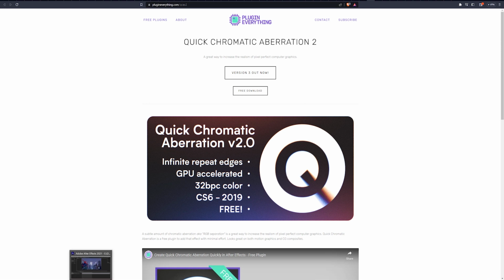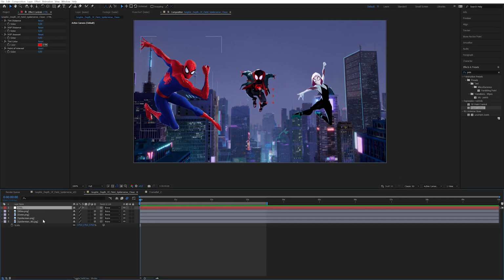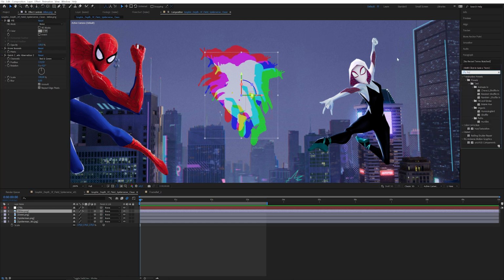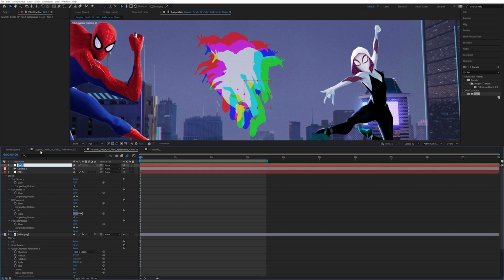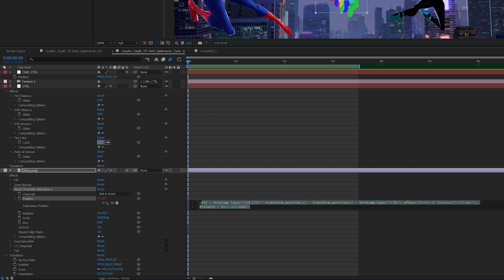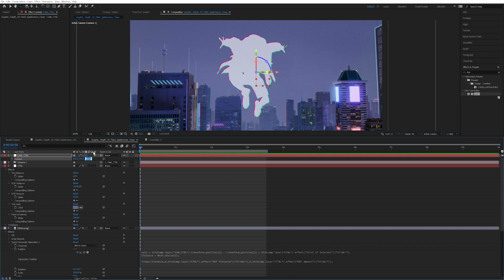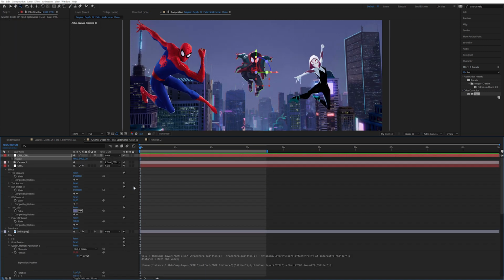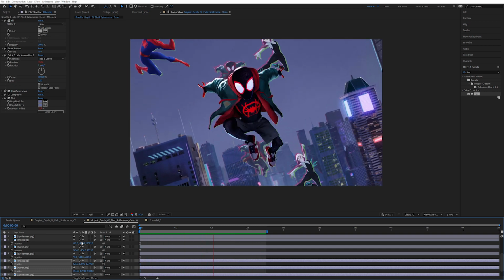Spider-verse depth of field effect - After Effects tutorial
Free plugin used:
QUICK CHROMATIC ABERRATION 2

EXPRESSIONS:

In this expression we are creating a variable "valZ" and linking the Z position of the camera, then subtracting the Z position from this layer, and adding the value from the Slider "Point Of interest" from the layer "CTRL".
Then we are making a new variable "distance" that takes that "valZ" variable and runs it through the
"Math.abs()" method making the value of "valZ" positive.
Then "dofDistance" which links to the Slider "DOF Distance" on the "CTRL" layer and same with "dofAmount" to the "DOF Amount" Slider on the "CTRL" layer.
Finally we use the "linear()" expression to interpolate between zero and the "dofDistance" value and convert it to a value between zero and "dofAmount" value, based on the "distance" variable.
So the further away this layer is from the camera, the more offset this position value will be.
This expression was applied to the "Position" property of the "Quick Chromatic Aberration 2" effect:

valZ = thisComp.layer("CAM_CTRL").transform.position[2]-
transform.position[2]+
thisComp.layer("CTRL").effect("Point Of Interest")("Slider");
distance = Math.abs(valZ);
dofDistance = thisComp.layer("CTRL").effect("DOF Distance")("Slider");
dofAmount = thisComp.layer("CTRL").effect("DOF Amount")("Slider");
linear(distance,0,dofDistance,0,dofAmount);

A similar expression is used on the "Amount to Tint" property of the "Tint" effect:

valZ = thisComp.layer("CAM_CTRL").transform.position[2]-transform.position[2]+thisComp.layer("CTRL").effect("Point Of Interest")("Slider");
distance = Math.abs(valZ);
linear(distance,0,thisComp.layer("CTRL").effect("Tint distance")("Slider"),0,100);

Chapters:
00:00 Intro
00:45 Initial Setup
02:09 Adding effects
05:45 Layer Expressions
09:30 Playing with sliders and Final Result

Wacom Tablet. I have always loved the wacom Intuos tablet, both for drawing and general work.
DELL Color accurate Screen. This is very useful to for visual effects.
Blue Yeti Microphone:
Corsair Mouse. Precise and i can change sensitivity.
Nitro Chair. Comfortable and good lumbar support.